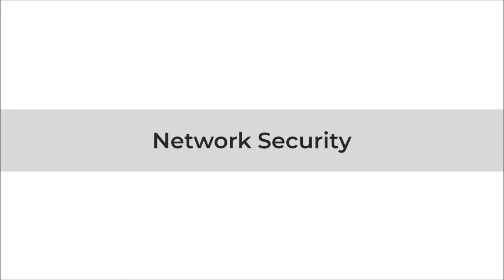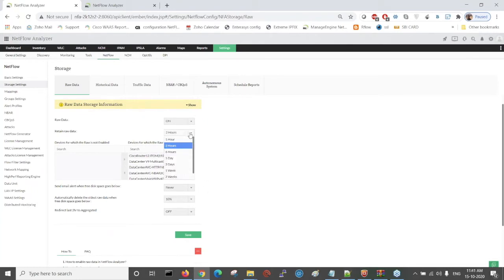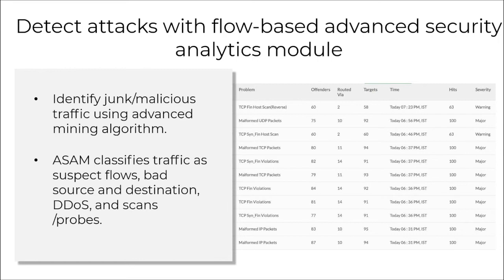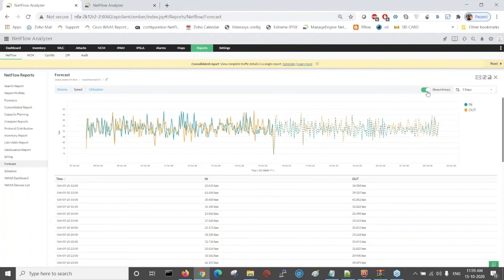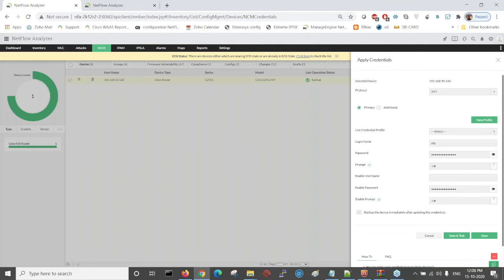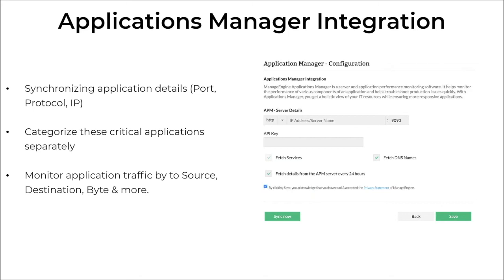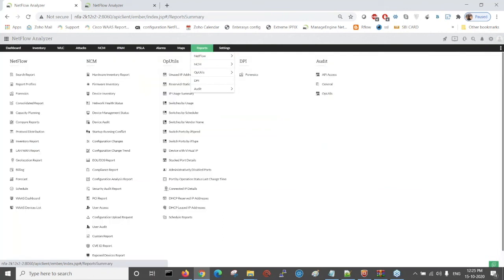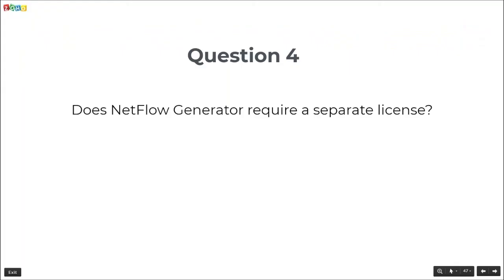2020 ManageEngine NetFlow Analyzer Training (Season 4) - Part 2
‌Network security and troubleshooting - Learn tips and tricks to enhance your bandwidth management and strategy, and get a glimpse of our new features and product updates.